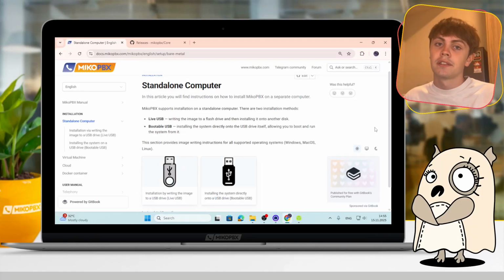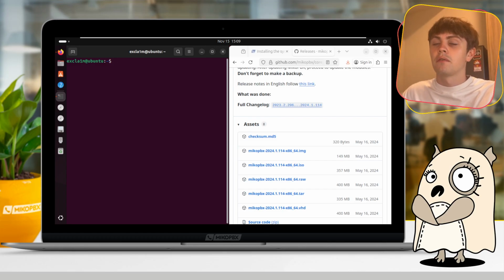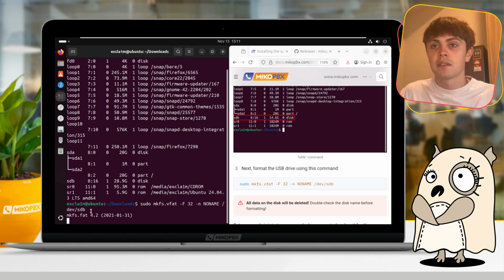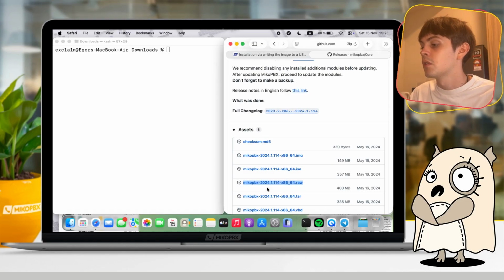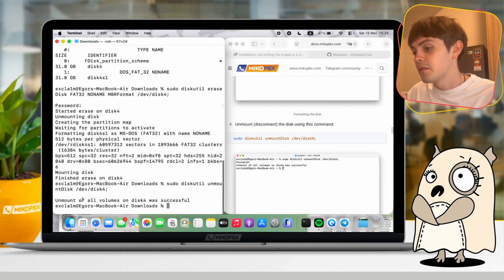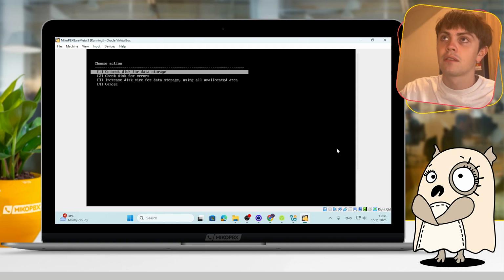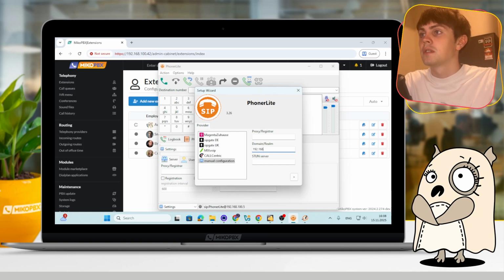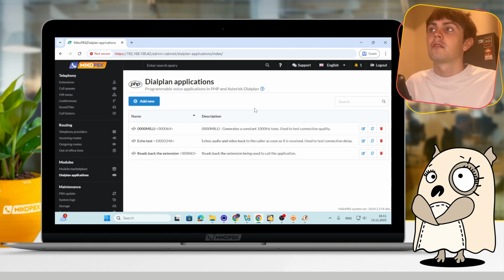Installing the system on a USB drive (Bootable USB)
In this video, you will learn how to write MikoPBX to a USB drive on three operating systems: Windows, Linux (Ubuntu), and macOS. We will go step by step through formatting the flash drive, downloading the image file, and writing it using balenaEtcher or terminal commands. At the end, we will check the result by booting from the prepared USB drive and discuss possible startup issues.